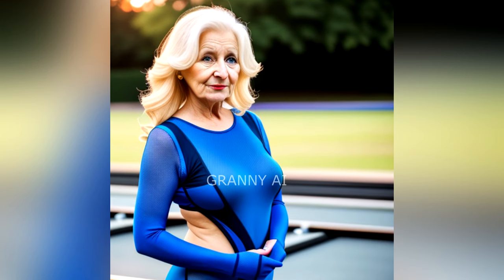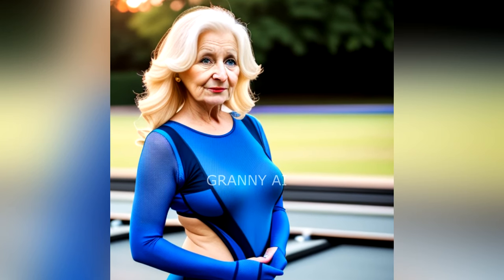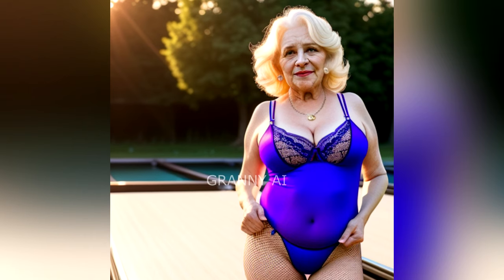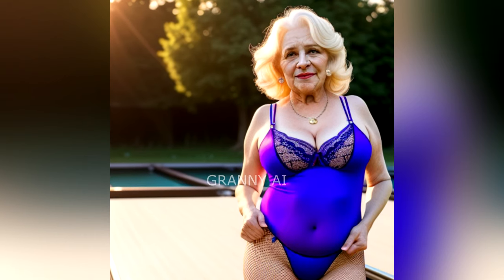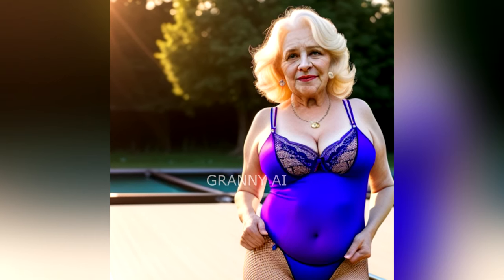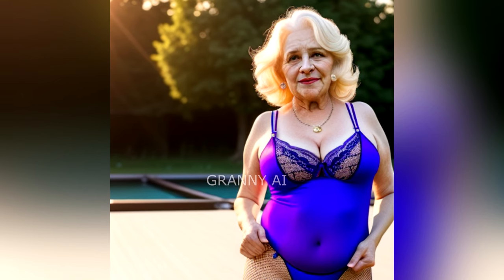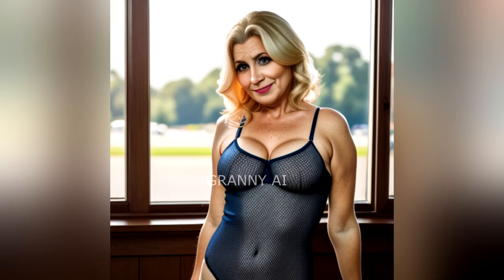Granny AI | Review 78